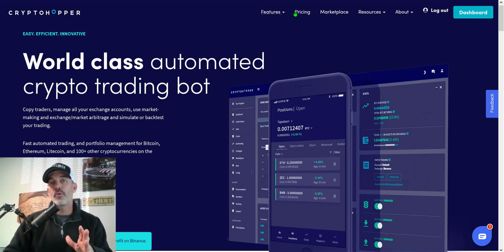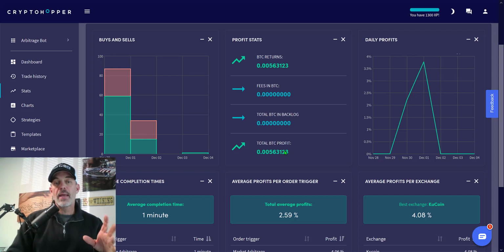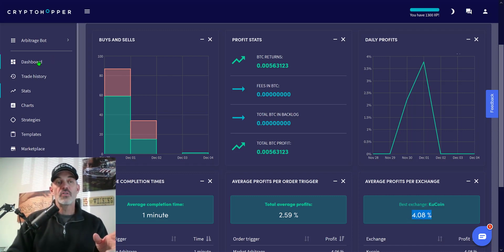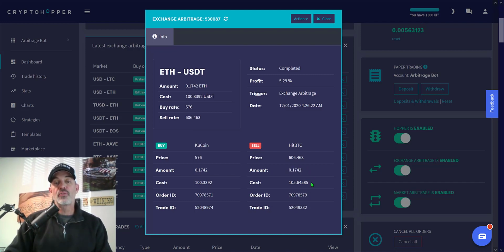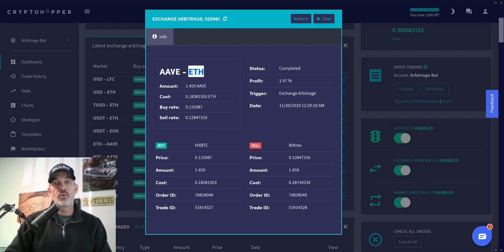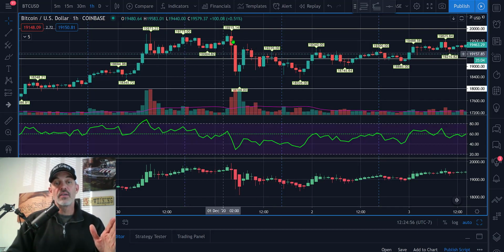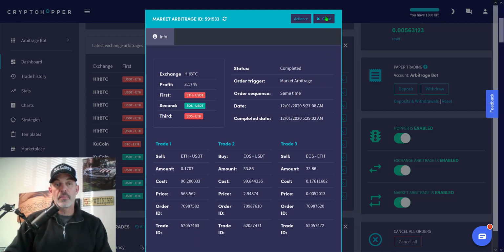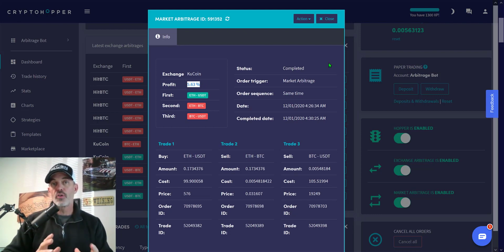Update How to Make Profit Using CryptoHopper Arbitrage Crypto BTC Bitcoin ETH Ethereum Trading Bot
VIDEO: How to Setup A CryptoHopper Automated Arbitrage CryptoTrading Bot to Trade Bitcoin, Ethereum Tokens